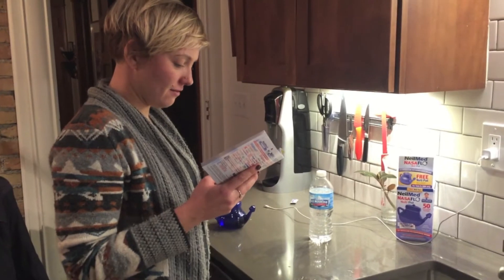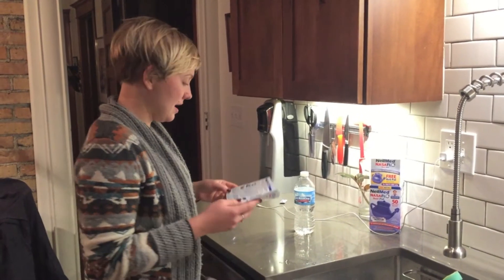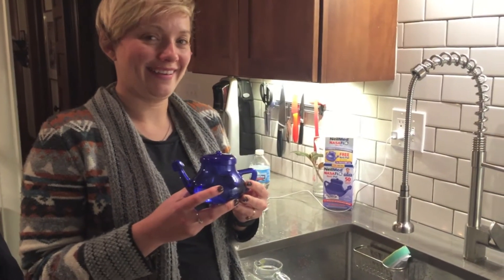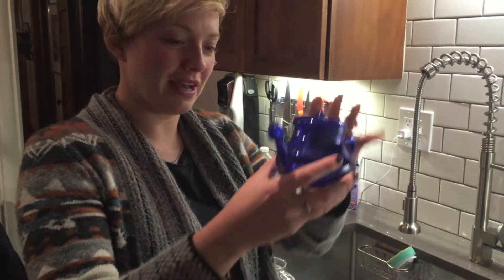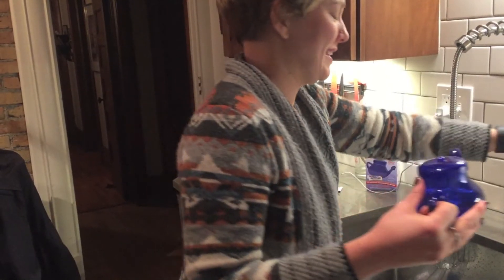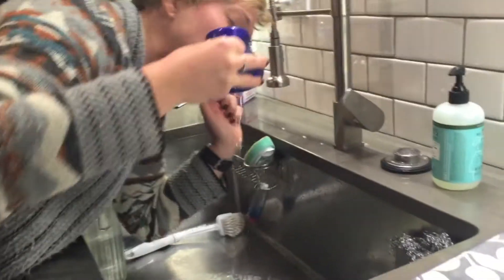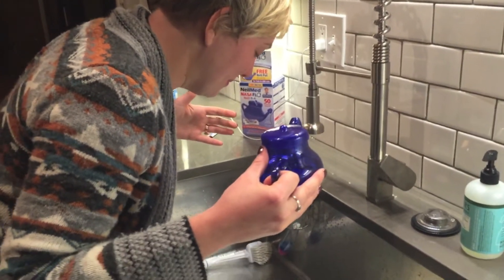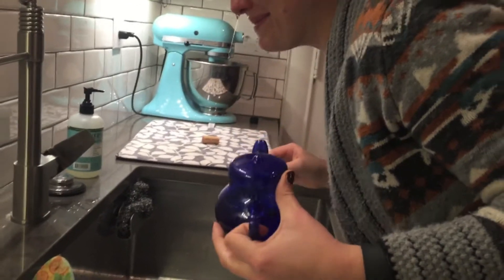What It's Like to Try a Neti Pot.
Last week, I was sick as hell. I finally tried the net pot I bought a year ago. Here's what happened.

For more of my everyday adventures, visit heyeleanor.com